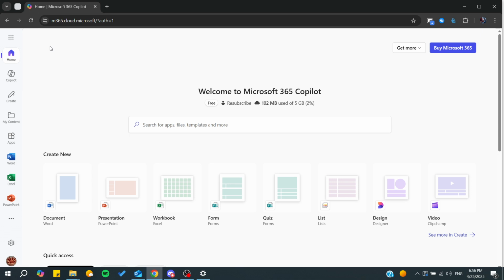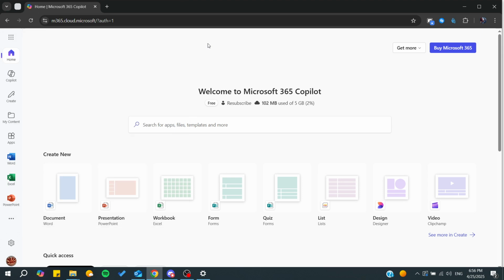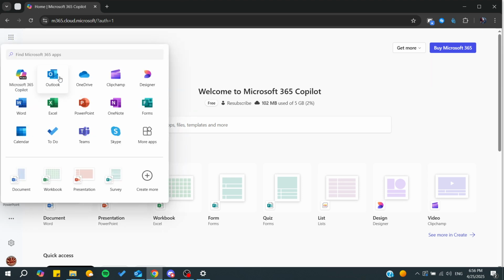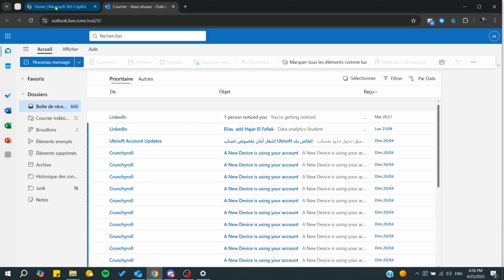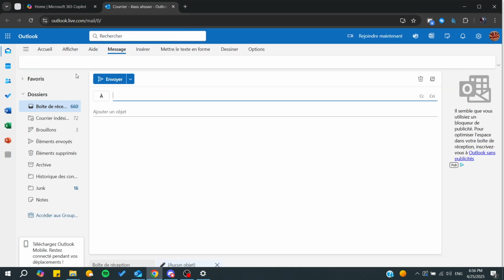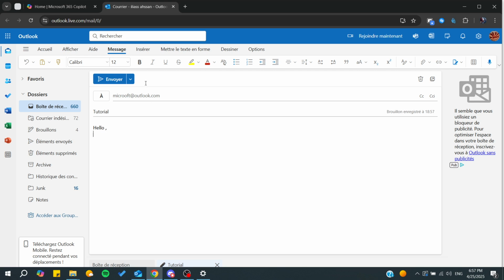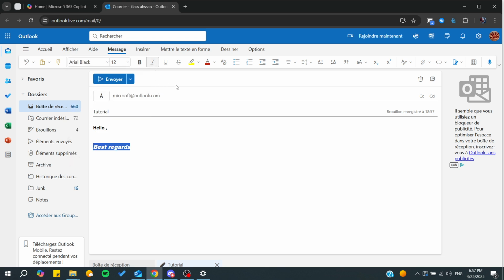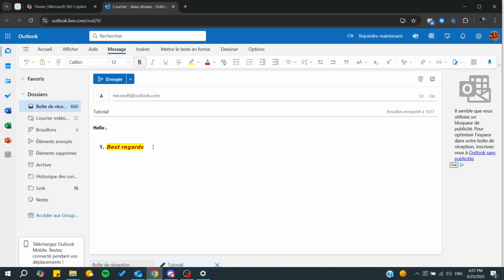How To Send Email In Microsoft 365 Tutorial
Today we talk about send email in microsoft 365,microsoft 365,recall a sent email message